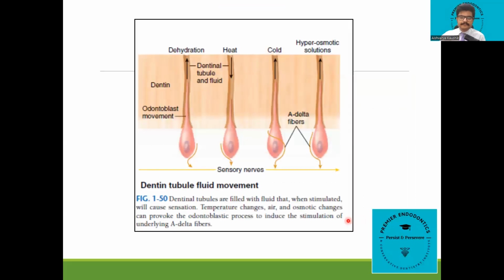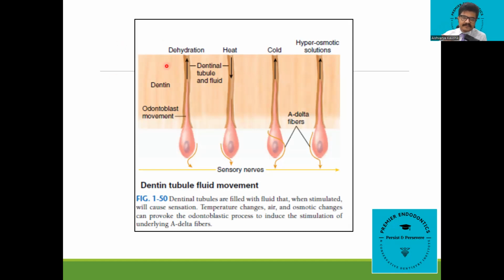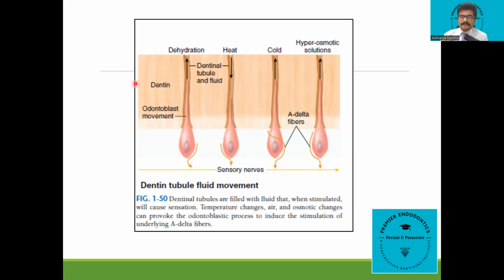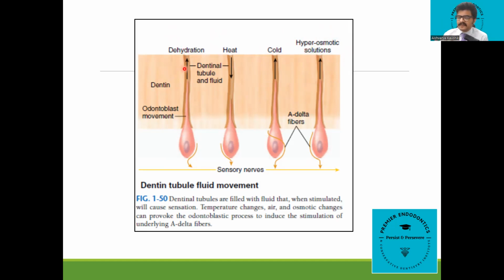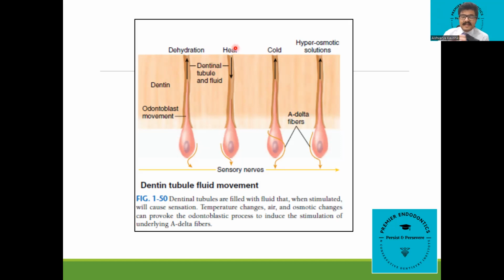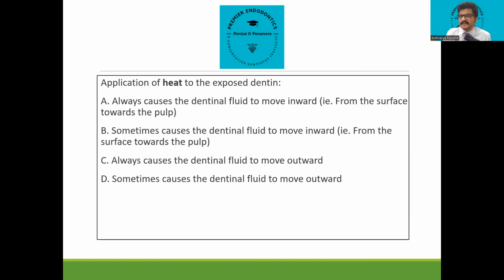Dentinal Hypersensitivity MCQ Discussion/ NEET MDS/ Dr Aishvarya Kaushik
@draishvaryakaushik2791 Short discussion on Dentinal Hypersensitivity/ INI CET/ NEET MDS